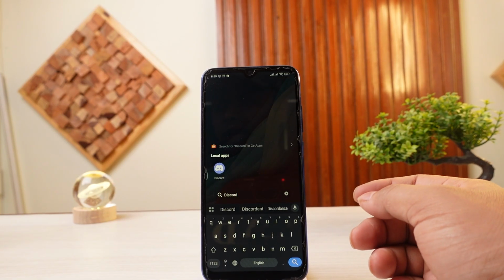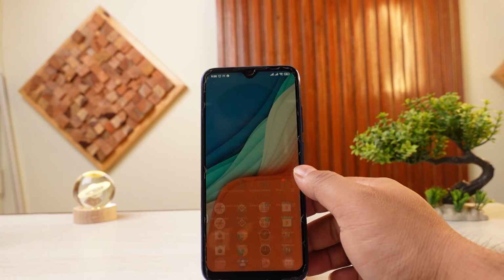How To Fix Discord Login Problem 2026 !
If you are having trouble logging into your Discord account, there are a few steps you can take. In this video, I show you how to fix Discord login problems.

First, double check your login credentials. If you have forgotten your password, use the "Forgot Password" option to reset it.

Second, clear the Discord app cache. Tap and hold the app icon, go to "Storage," and select "Clear Cache." If the problem persists, also tap "Clear Data." This will log you out but removes corrupted files that may interfere with login.

Third, uninstall and reinstall the Discord app. A fresh installation often resolves bugs.

If you still cannot log in, try using Discord from a web browser instead of the app. Open Chrome or Safari, go to discord.com, and log in from there. If the web version works, the issue is app specific.

If none of these steps work, Discord may be experiencing server issues. Wait a few hours and try again.